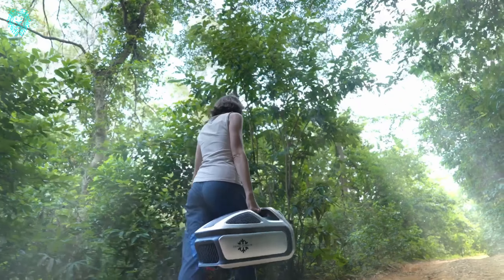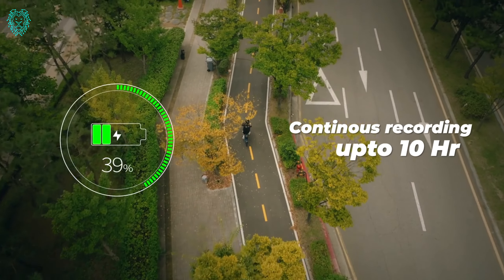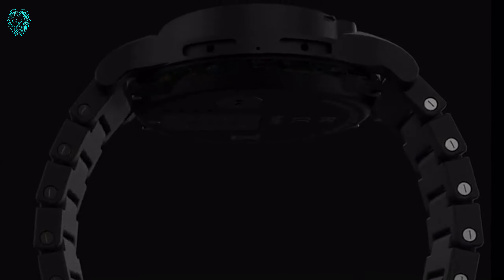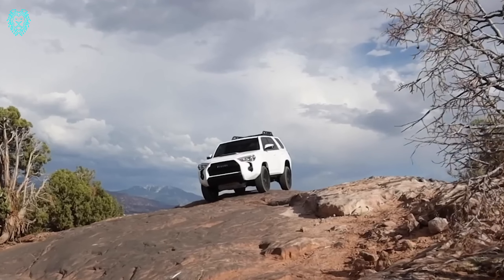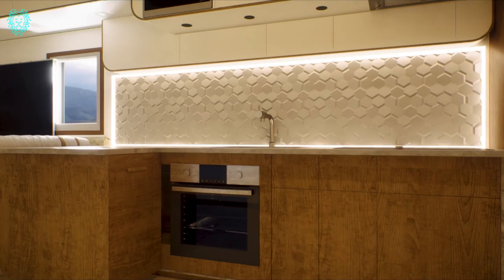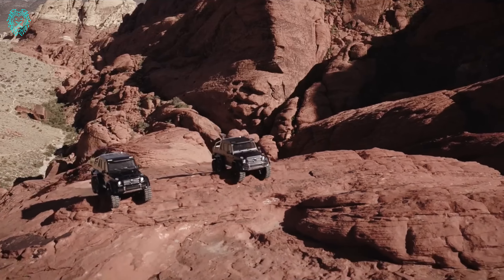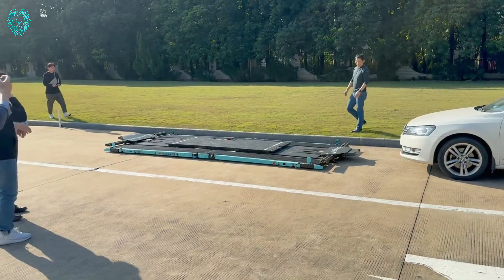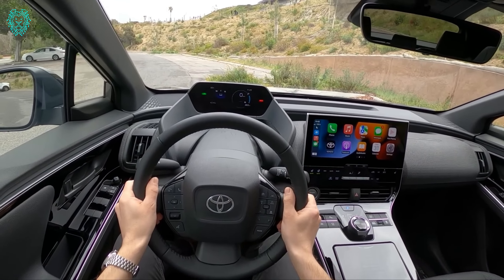10 Amazing Gadgets that are on a whole new level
Hey, fans! Welcome to Xubii Tech! In today's video, we're going to dive into the world of incredible technology and explore 10 amazing gadgets that are on a whole new level.
zeero breeze mark 3
traxxas trx6
yeefung outdoor valet parking ark agv
world first 510 smart dashca
toyota bz4x
traxxas xmaxx 8s saw blade wheels
voixatch
tracker 800Ssx
toyota 4runner
tesla semitruck motorhome